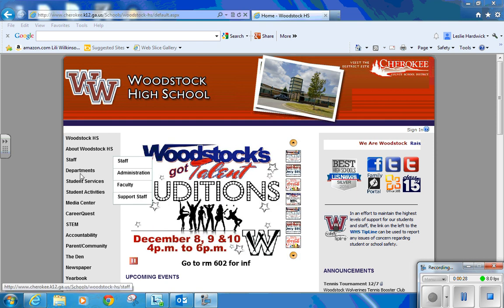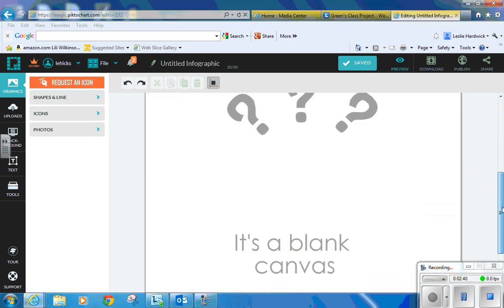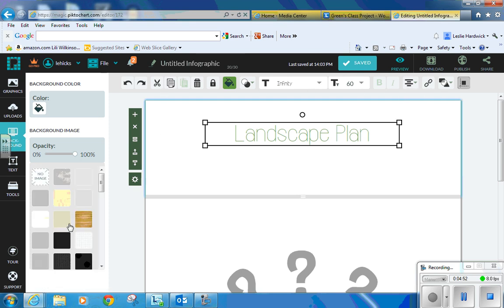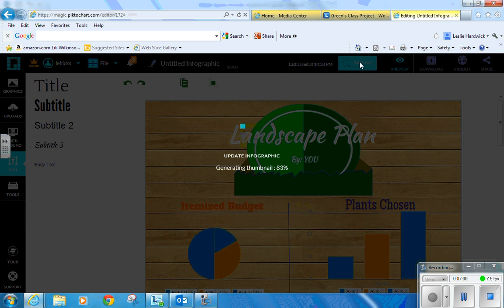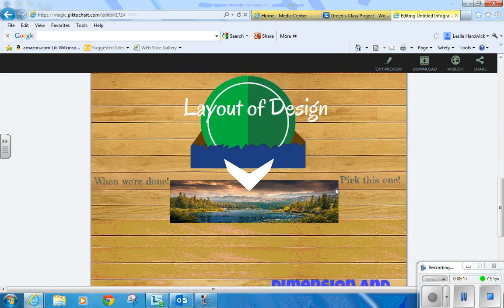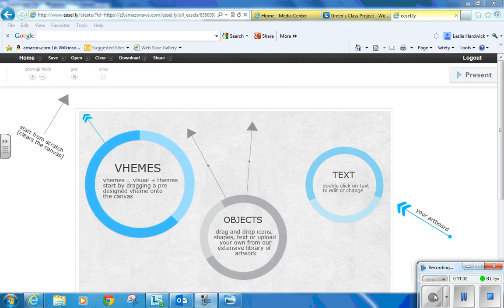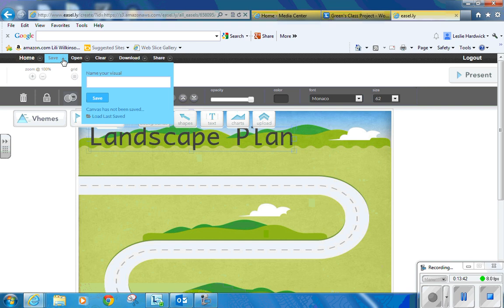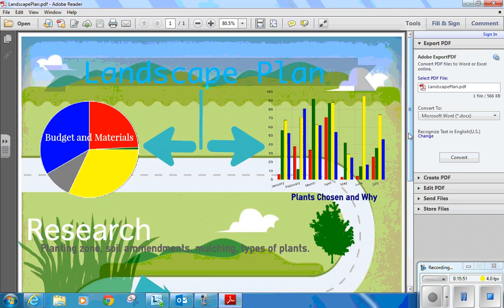Greens Wonderful Wednesday